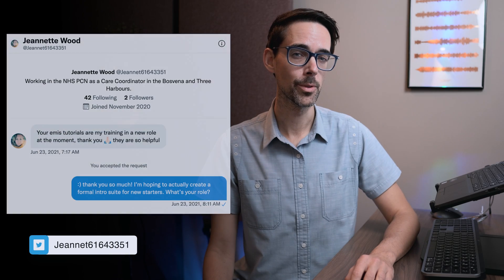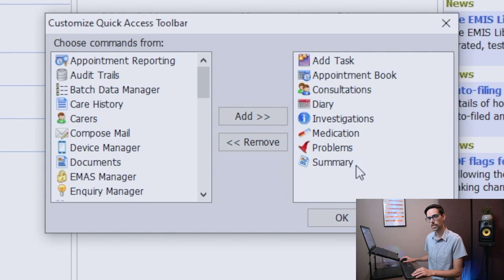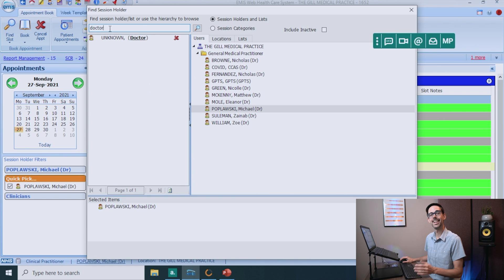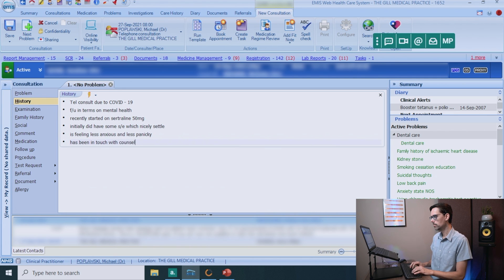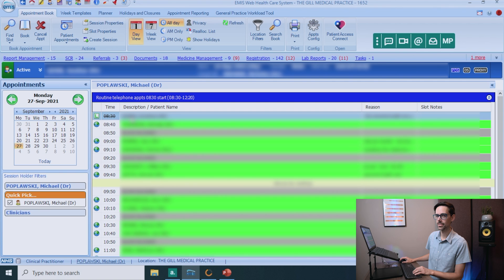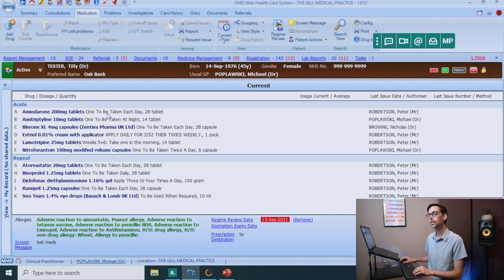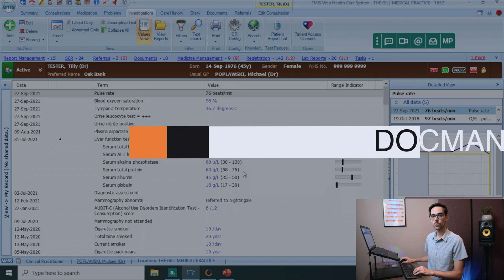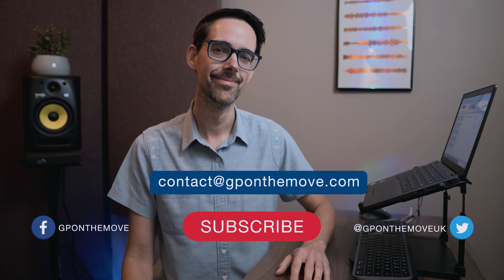Learn EMIS Web Fast: Top Tricks & Features Explained For Healthcare Professionals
Welcome to the ultimate EMIS Web tutorial! This video covers everything you need to know about EMIS Web in just 5 minutes. Perfect for locum doctors, new starters, and anyone looking for an EMIS Web tutorial for beginners.

TIMESTAMPS:
0:00 - 0. Welcome
0:31 - 1. Home Page
1:16 - 2. Appointment Book
2:18 - 3. Add Consultation
4:11 - 4. Medication
4:53 - 5. Bloods, Referral, Investigations

1. Home Page: Access important icons for various tasks.

2. Appointment Book: View and manage booked appointments.

3. Add Consultation: Record patient consultations and prescribe medications.

4. Medication: Prescribe and manage medications for patients.

5. Bloods, Referrals, Investigations: Delegate tasks for tests and referrals, and manage blood tests.

We'll guide you through the EMIS Web home page, appointment book, consultations, medication, and more. Learn essential tips and tricks to navigate EMIS Web efficiently and make your practice more productive.

This video is about Learn EMIS Web Fast: Top Tricks & Features Explained For Healthcare Professionals. But It also covers the following topics:

EMIS Web Appointment Book
EMIS Web Consultation Guide
EMIS Web Features

Video Title: Learn EMIS Web Fast: Top Tricks & Features Explained For Healthcare Professionals

✅ About GP ON THE MOVE.

Welcome to GP On The Move. I’m Mike, a General Practitioner working in Perth, Western Australia. My YouTube channel is all about medicine, productivity, and creating efficiency in GP land.

I focus on helping GPs and Family Doctors in the UK and Australia improve their daily practice. You'll find tutorials on clinical systems, tips for consulting more efficiently, and valuable resources. I also cover personal finance topics for doctors.

I authorize the "How to Use Emis as a Clinician Course," a comprehensive 50+ lesson guide on EMIS WEB for General Practice, and the "GP on the Move—Medical Audiobook with Clinical Guidelines.

" GP on the Move provides clinical management guidelines for 30 common GP scenarios, plus extra tips for everyday practice. It's the updated second edition of the sold-out "CSA on the Move," with topics expanded for 2021 based on the latest NICE, SIGN, and NHS guidelines.